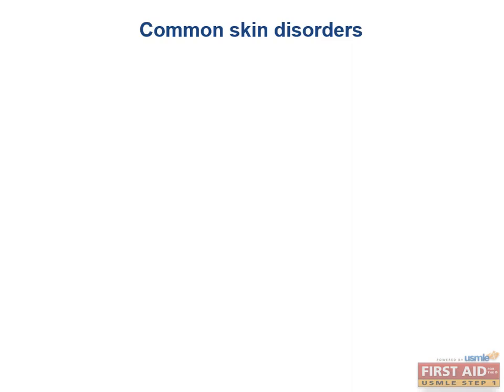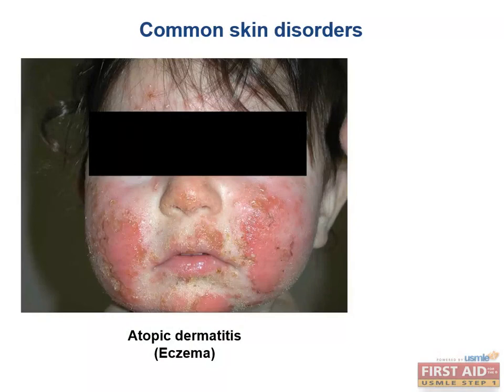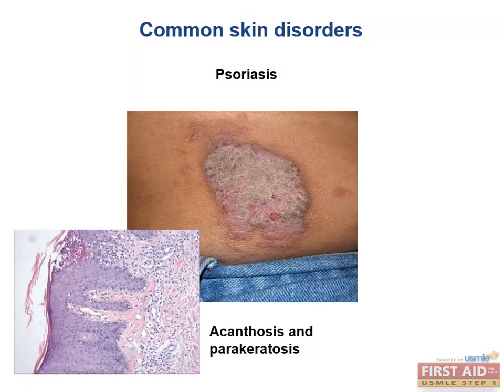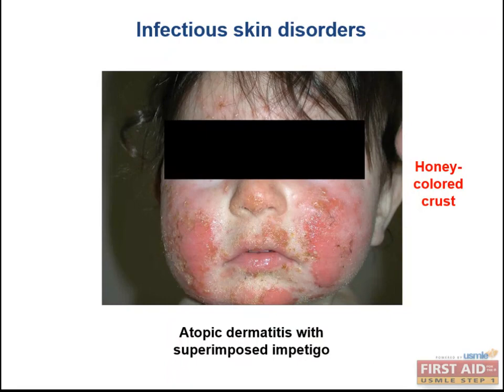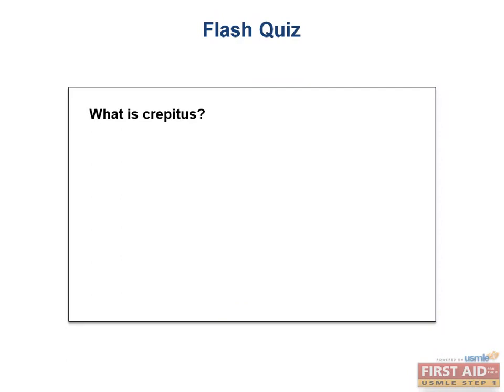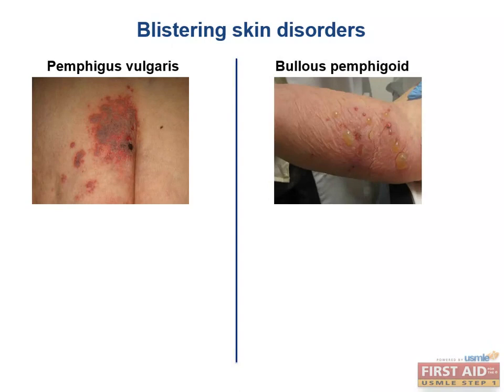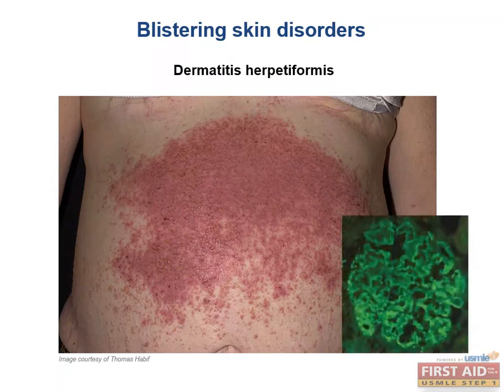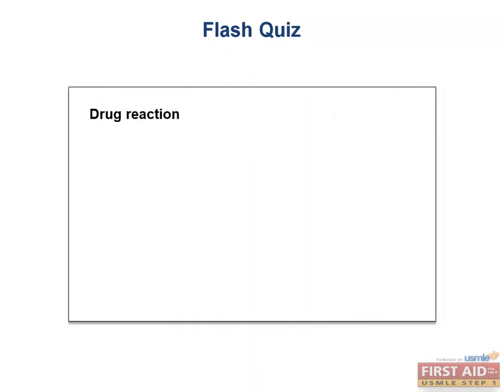Musculoskeletal Pathology Part 5 mp4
Psoriasis
Seborrheic dermatitis
Cellulitis
Necrotizing fasciitis
Staphylococcal scalded skin syndrome
hairy leukoplakia
pemphigus vulgaris
Bullous Pemphigoid
Dermatitis Herpetiformis
Erythema multiforme
Steven-Johnsone syndrome